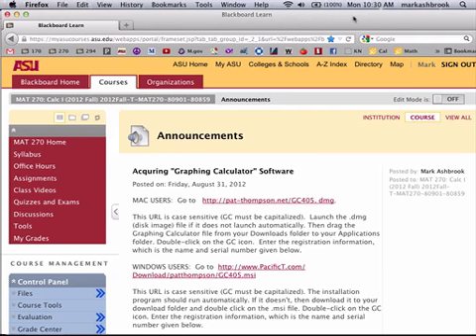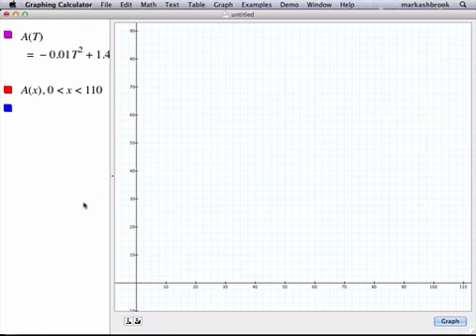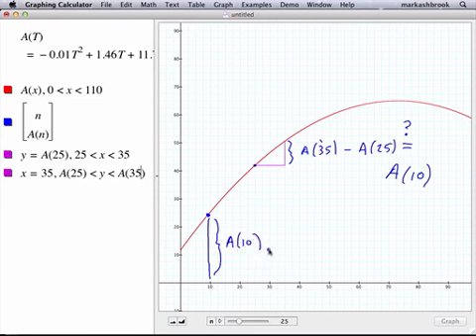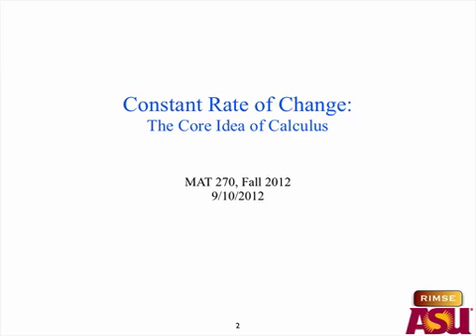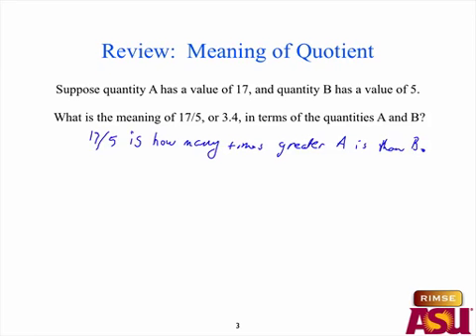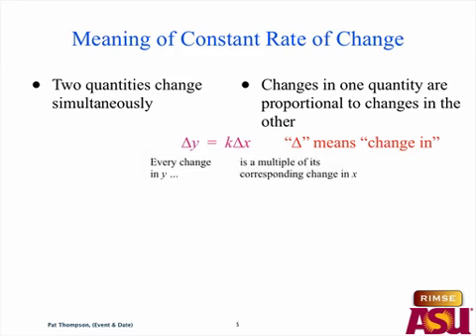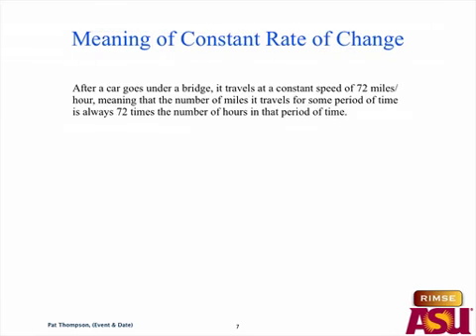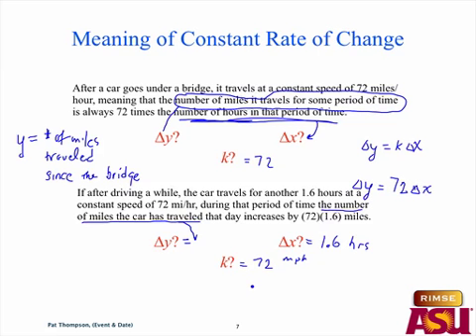MAT 270 Mon Sept 10, 2012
Graphing Calculator Activity and Constant Rate of Change